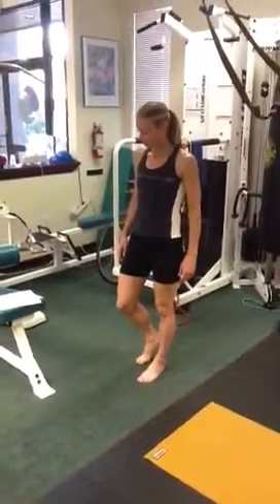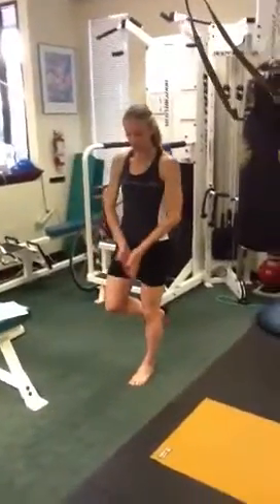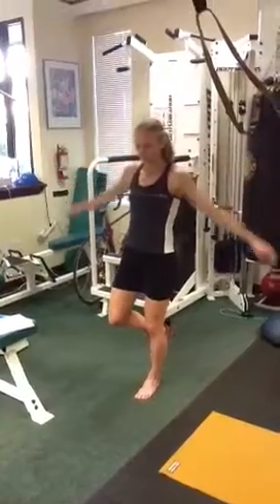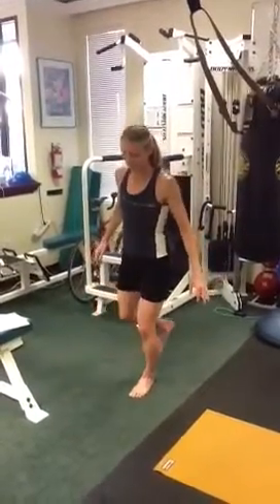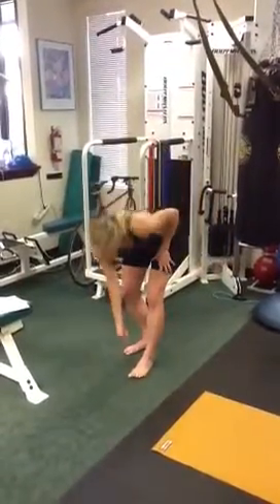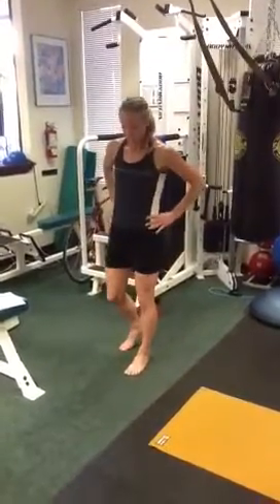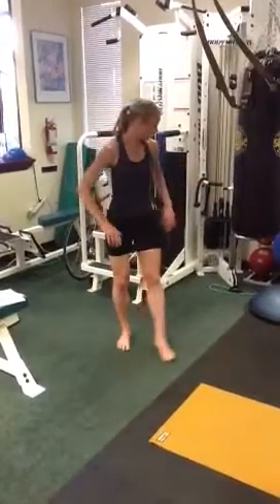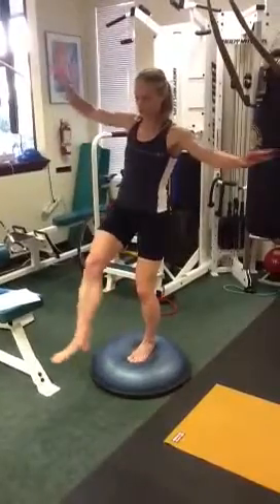Ankle/Foot Dynamic Stability: Pt. 1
Self Care for Tennis Players- Exercise 8